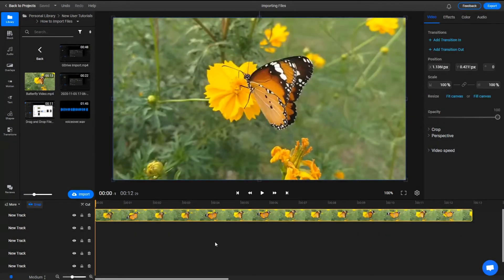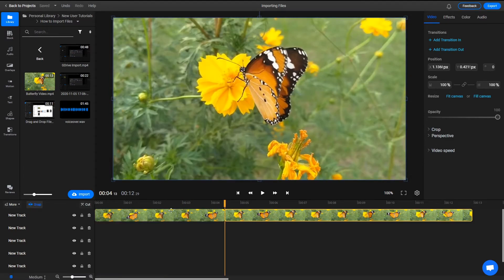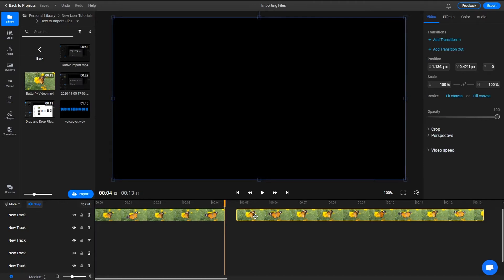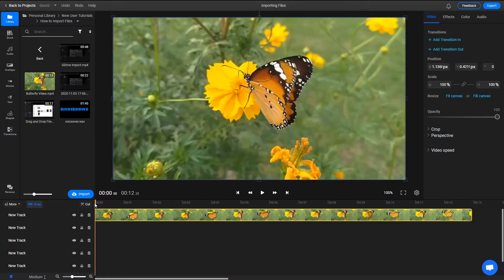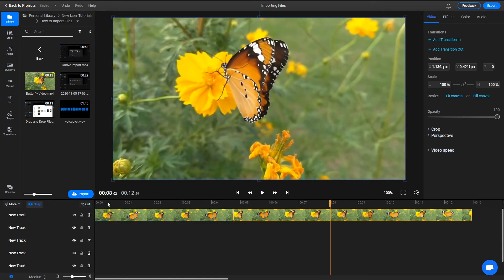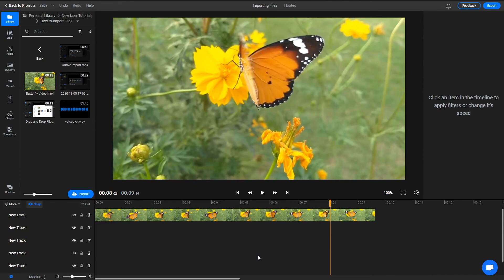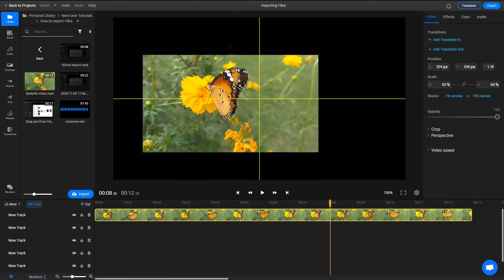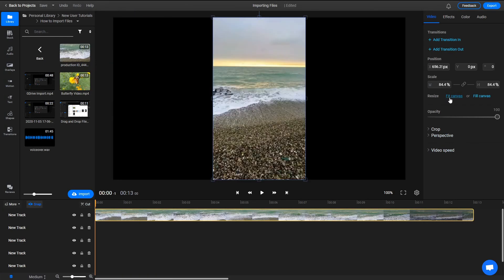How to Cut, Trim & Resize a video | Video Editing Basics | Flixier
This short tutorial will teach you how to cut, trim, delete and resize your videos using Flixier! No downloads or installs required!